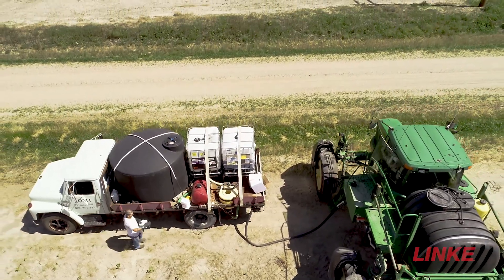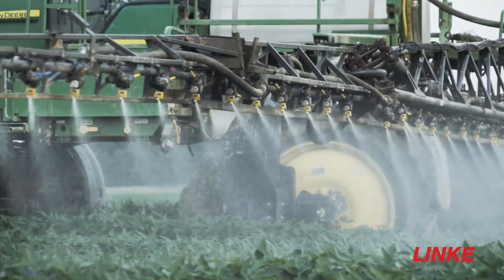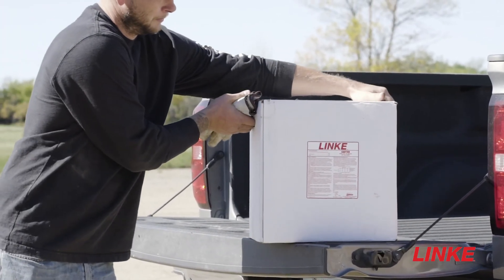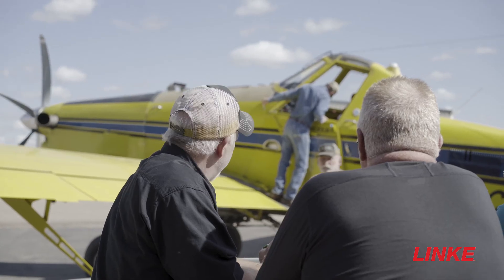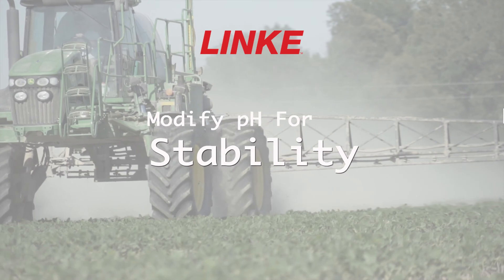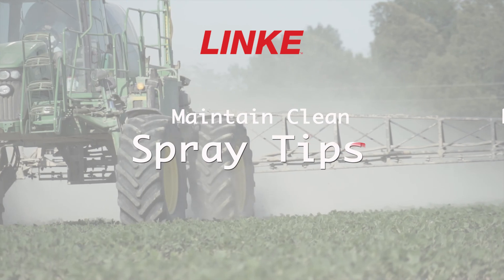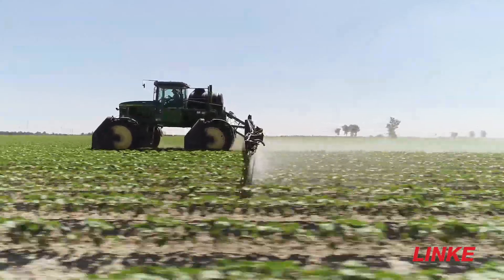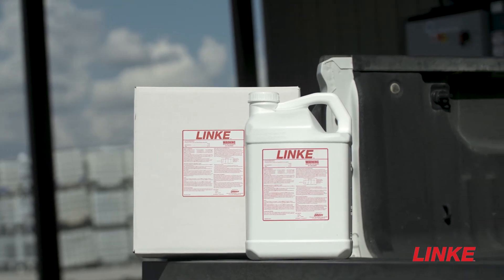AgXplore Linke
AgXplore's Linke is a game changer for proper tank mix compatibility.  Linke will save you time and money, eliminating downtime and frustration.  Keep your tank and tips clean with Linke!